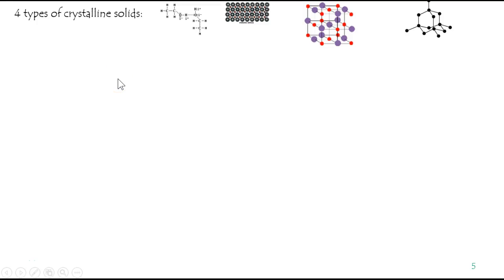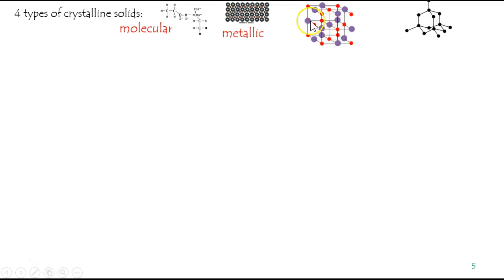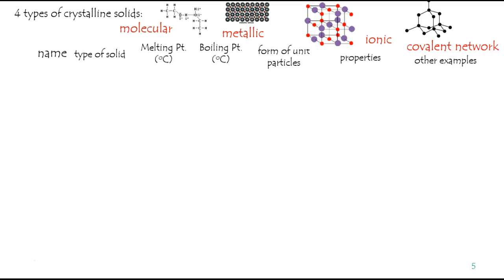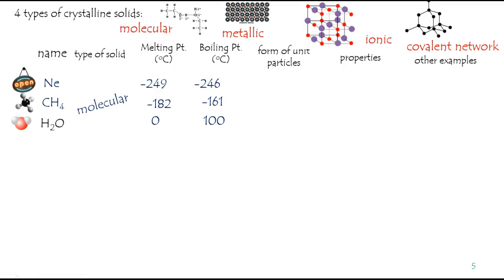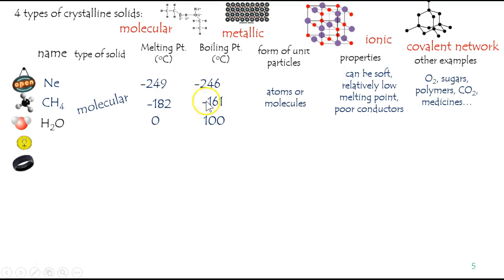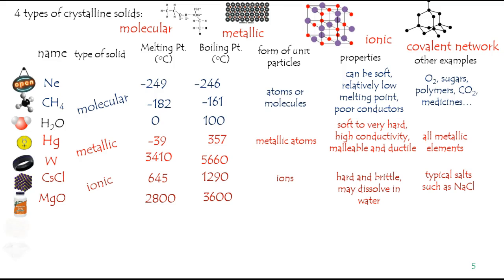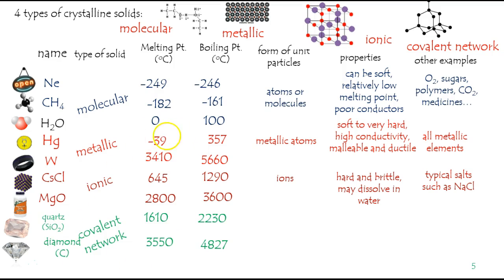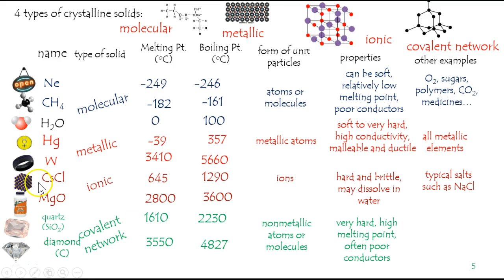ap 12.4 crystalline solid types